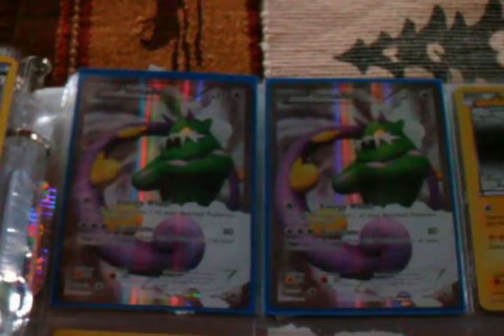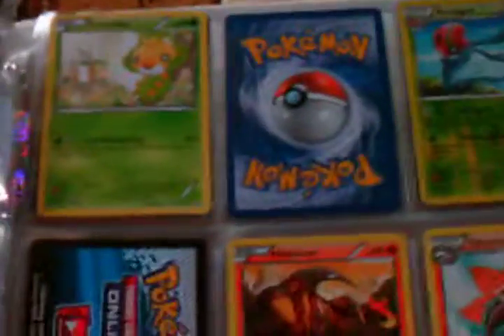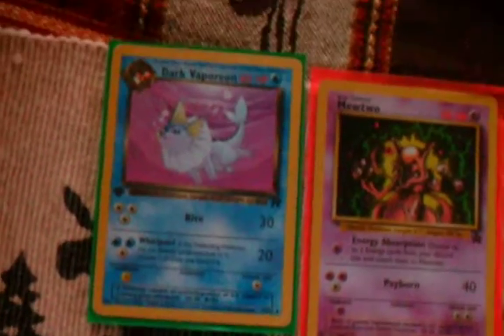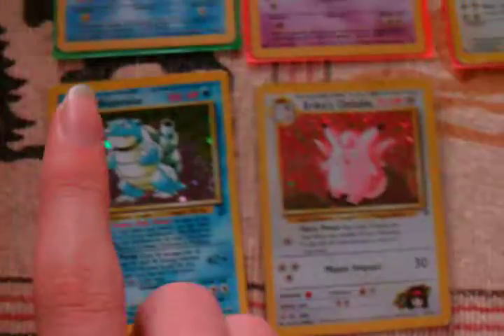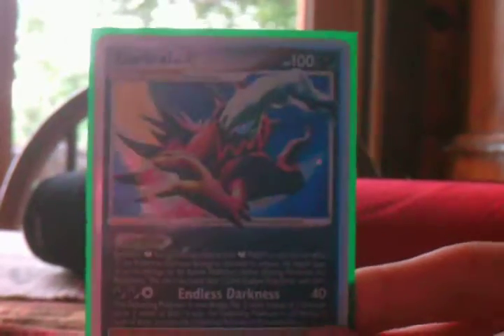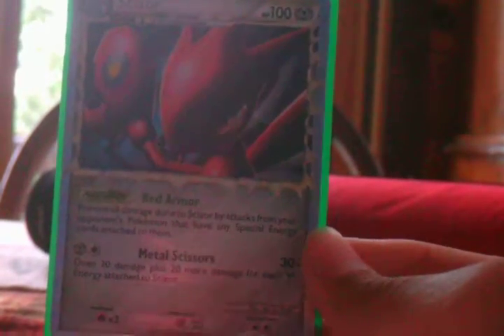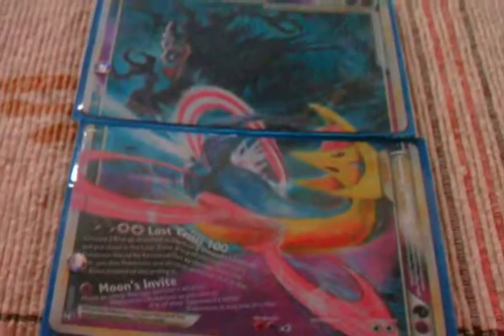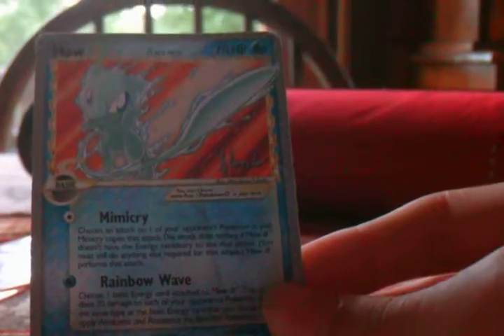pokemon cards/new videos in the future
these are most of my pokemon cards. i showed this because not only do i do lets plays. but i also do pokemon card opening as well! we will see more of them in the future!